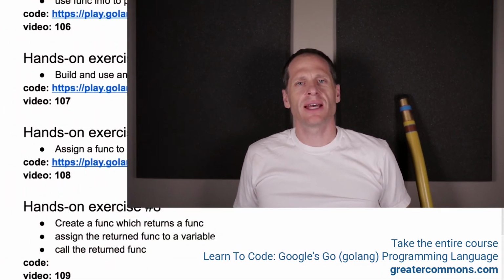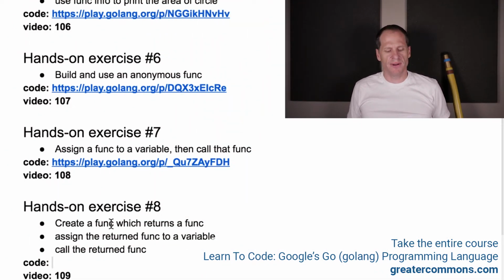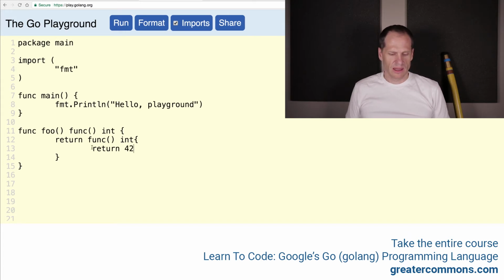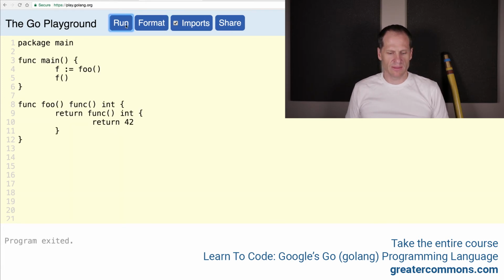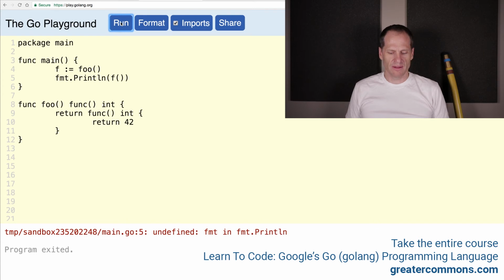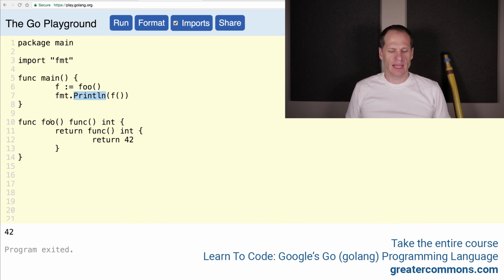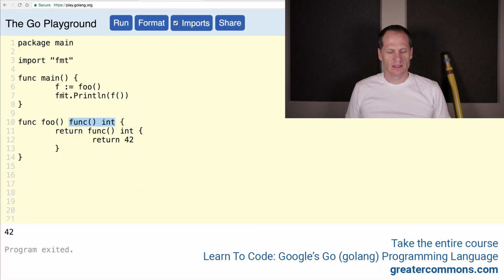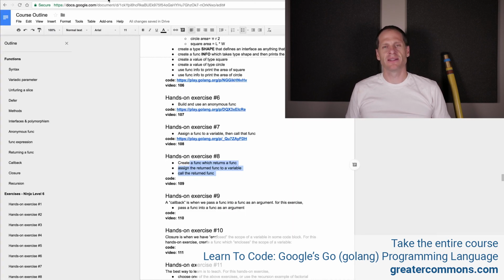Return A Function - Golang Programming Tutorial Hands-on Exercise